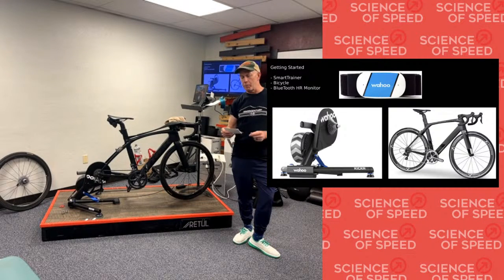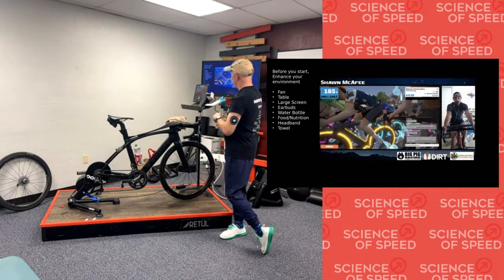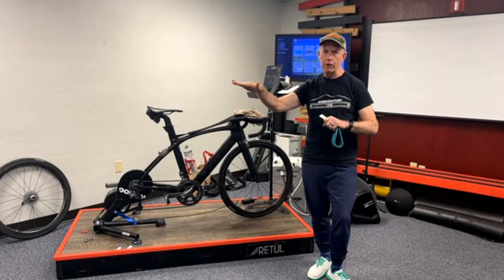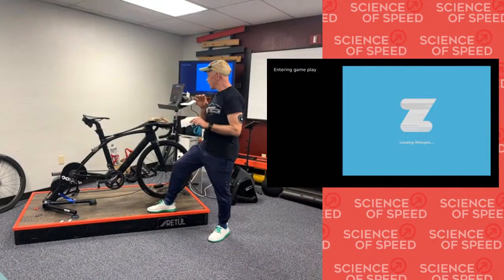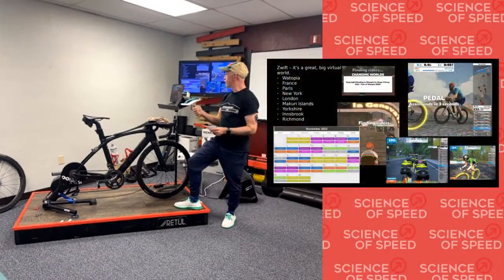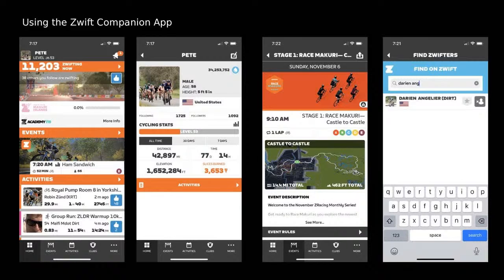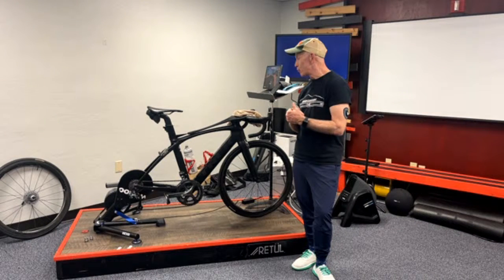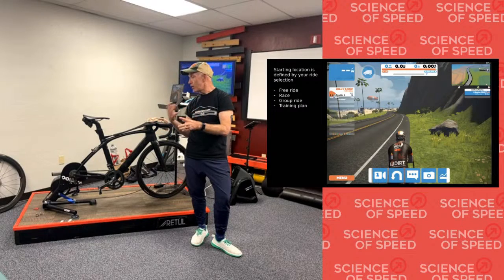Introduction to Training with a Smart Trainer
Smart Trainers have significantly changed training for so many cyclists and triathletes. They have simplified the interval process, added entertainment and motivation, and made people feel safer when kicking a leg over their bike.

Many people unfamiliar with smart trainers still have so many questions! What equipment do I need? What is the best app for my specific goals? How can a smart trainer improve my fitness?

In this talk, we break down the current state of smart training and answer all of these questions for you and any questions you may have!